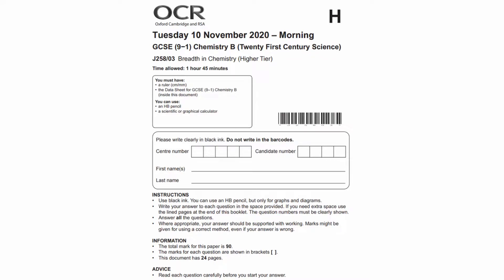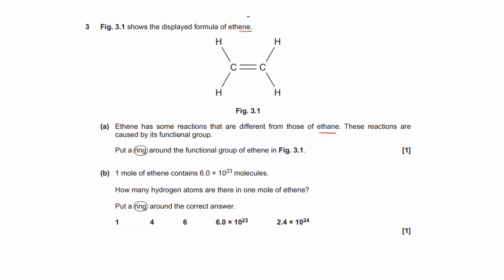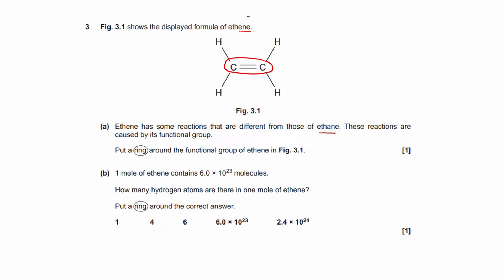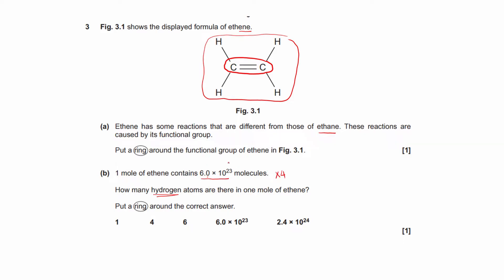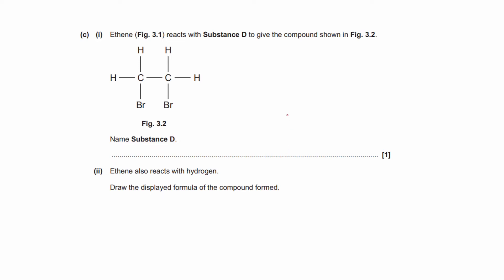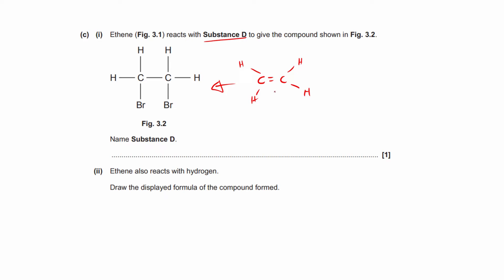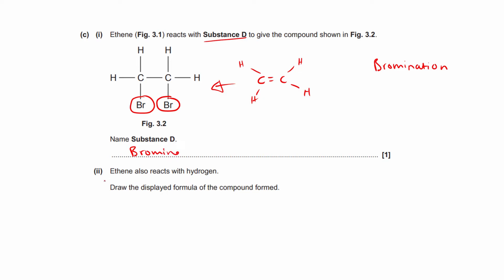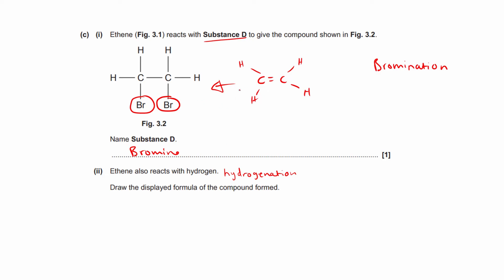GCSE Chemistry Past Paper Revision | OCR Q3 Nov 2022 | SimplyScience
In this video, I explain the answers to all parts of question 3 from this GCSE chemistry past paper. Topics include:
Alkanes
Alkenes
Functional groups
Reactions of alkenes with bromine
Reactions of alkenes with hydrogen
A calculation involving moles.